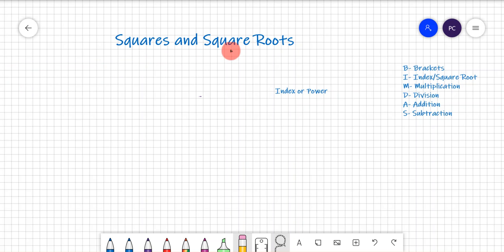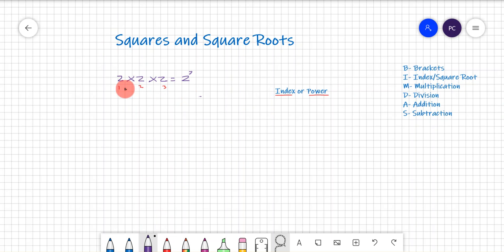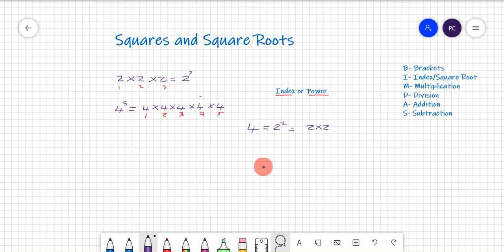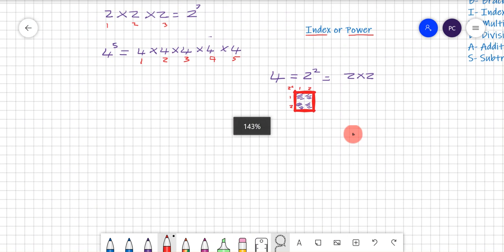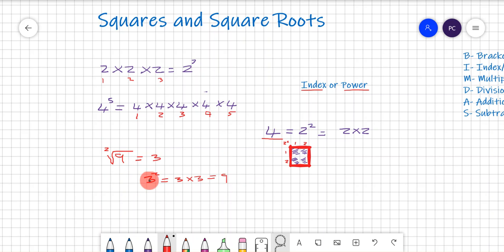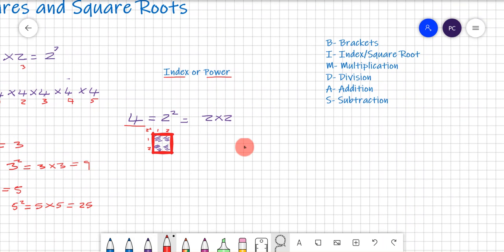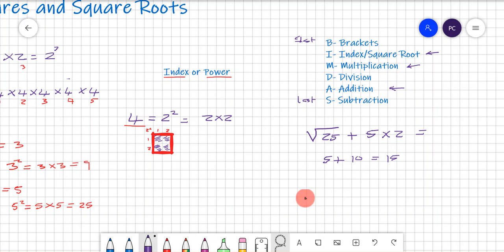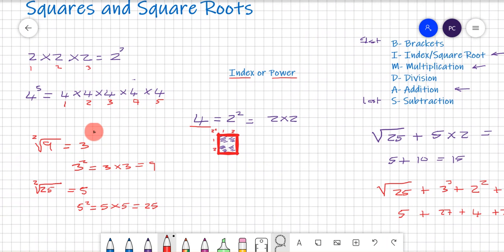Squares and Square Roots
This lesson will cover squares and square roots